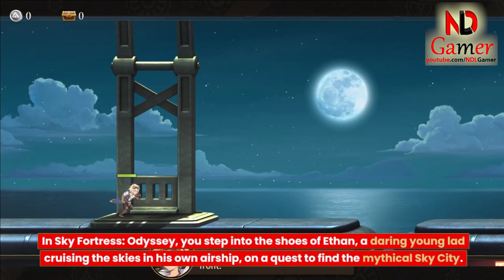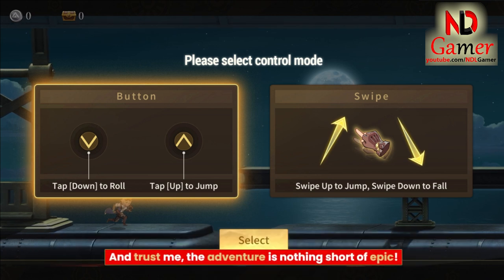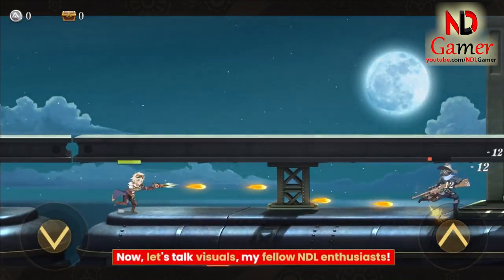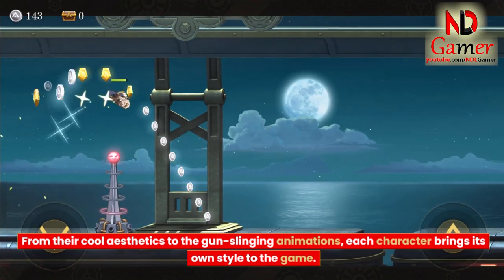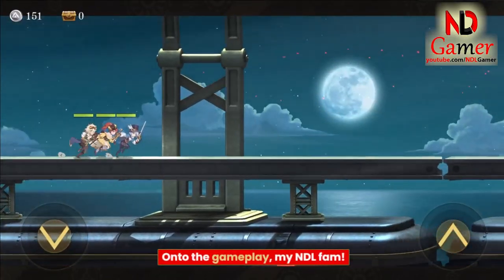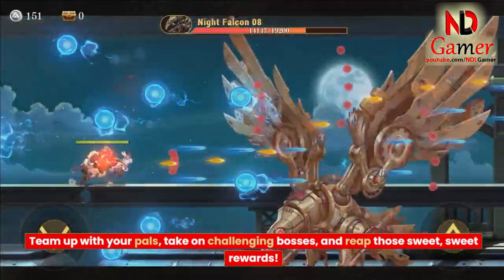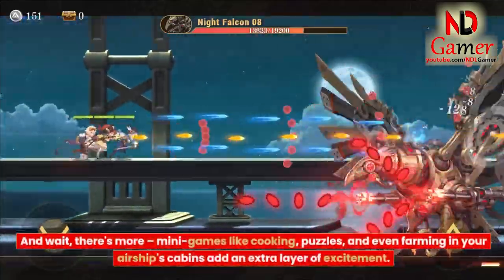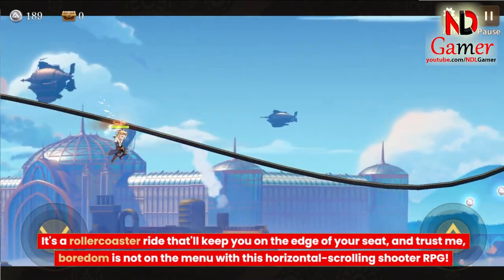Sky Fortress Odyssey - Review and Share Giftcode